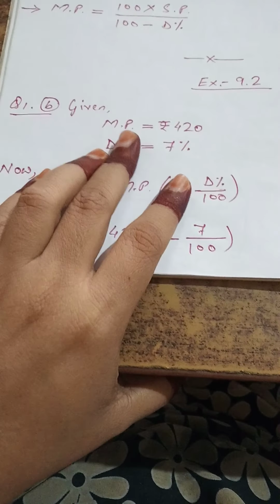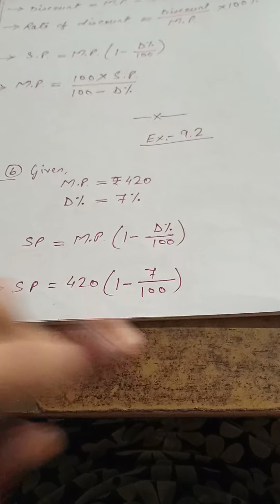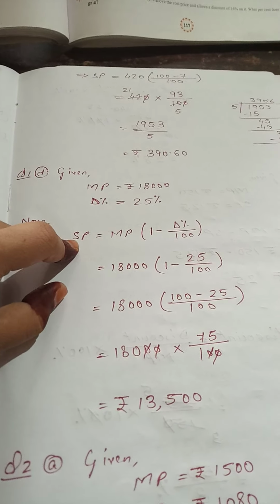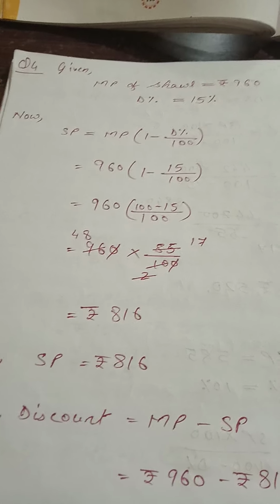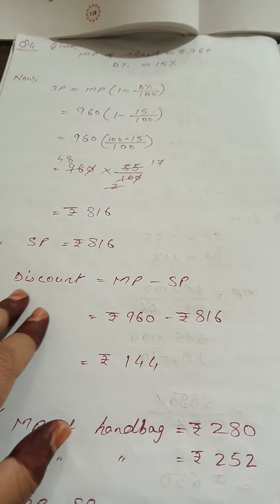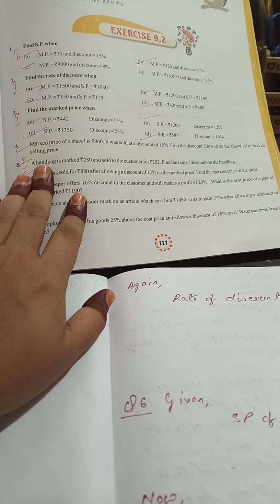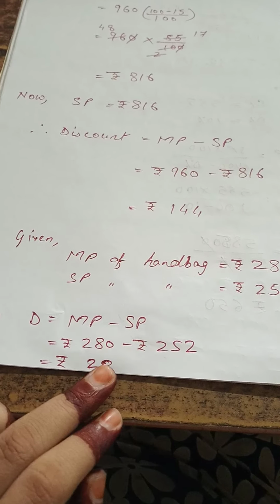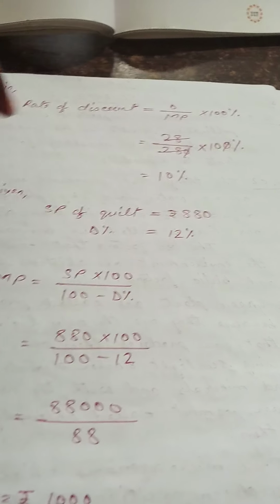Chapter- Discount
Ex- 9.2 whole